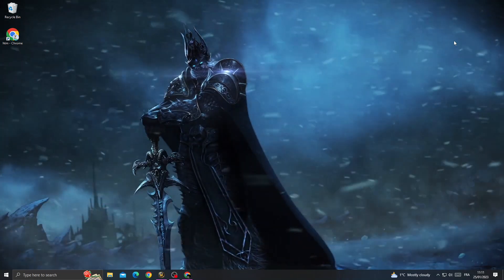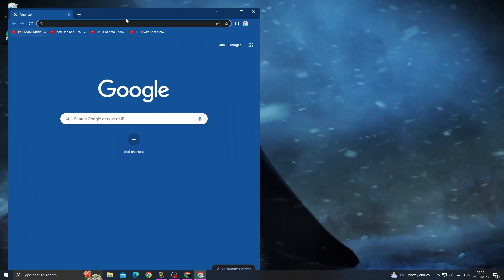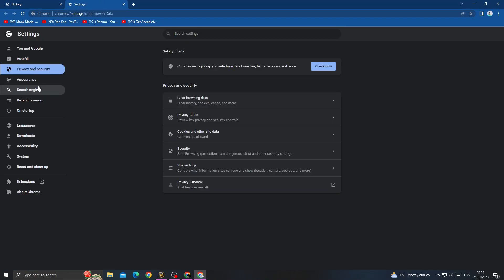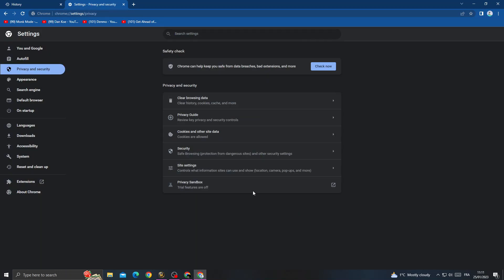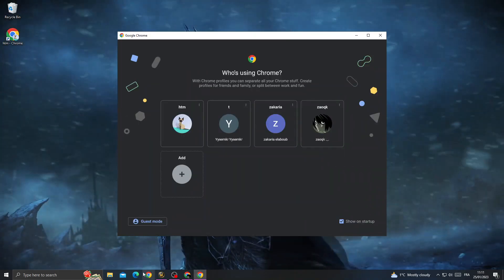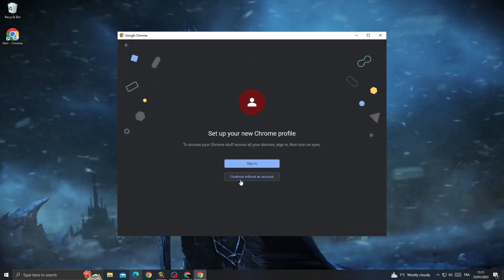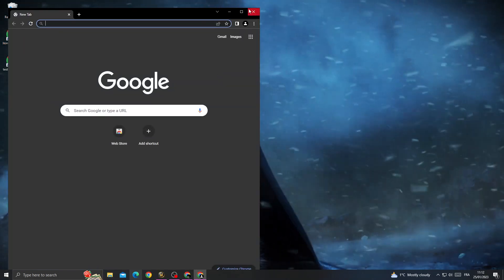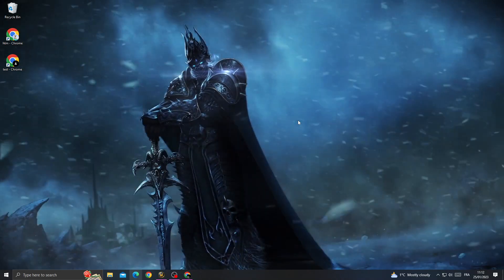FIX CHAT GPT TOO MANY REQUESTS IN 1 HOUR. TRY AGAIN LATER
in this video we discuss :